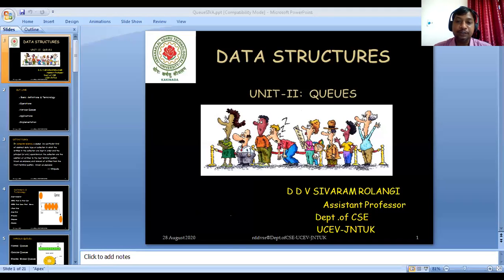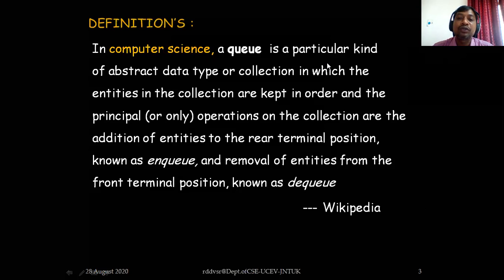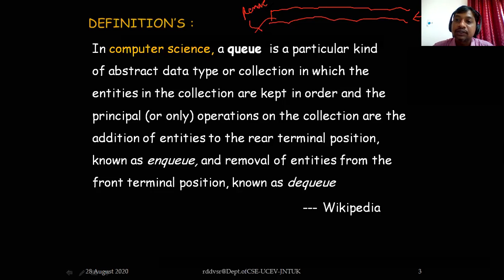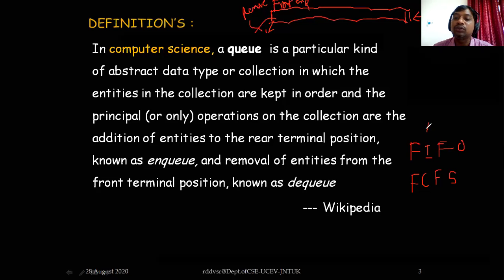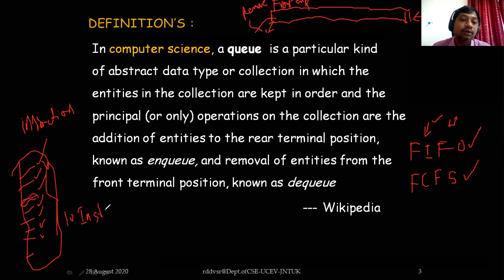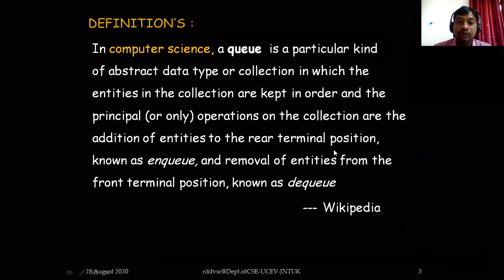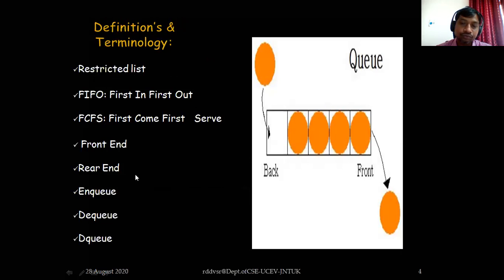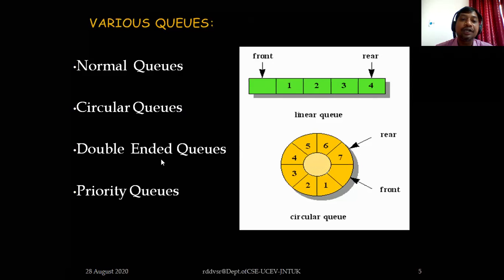DataStructures- Introduction to Queues LS-3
II-I  B-TECH  COMPUTER SCIENCE & ENGINEERING -JNTU KAKINADA  R-19 REGULATION

Introduction to Queues Data Structure.